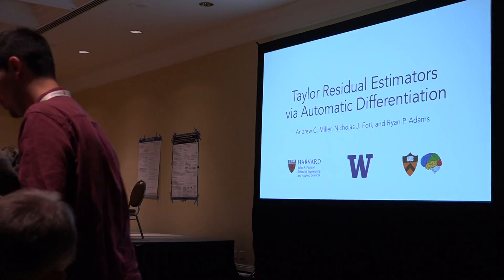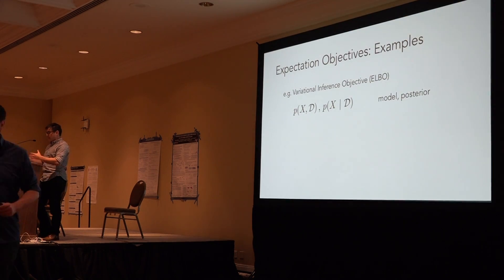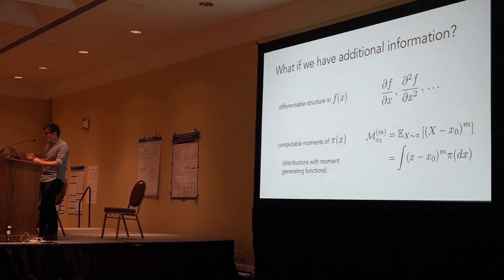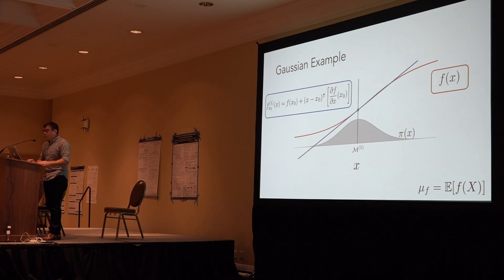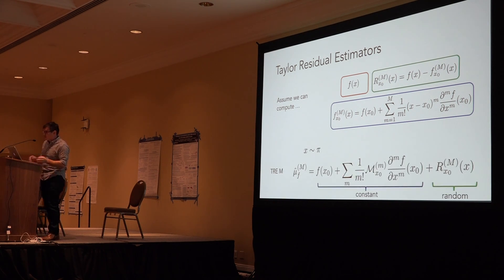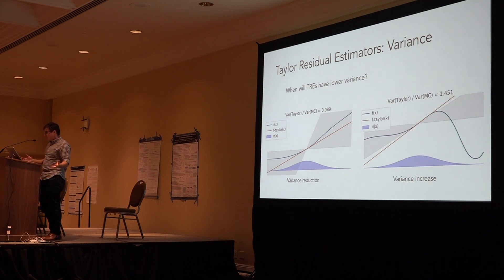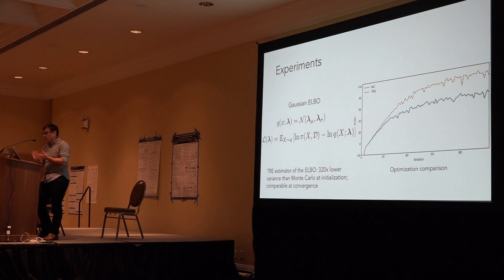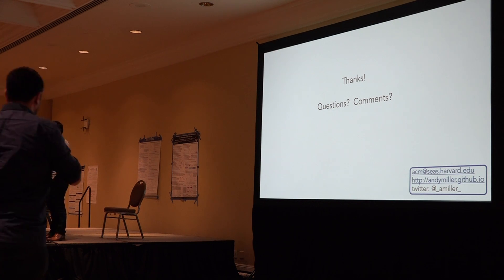Andrew Miller: Taylor Residual Estimators via Automatic Differentiation